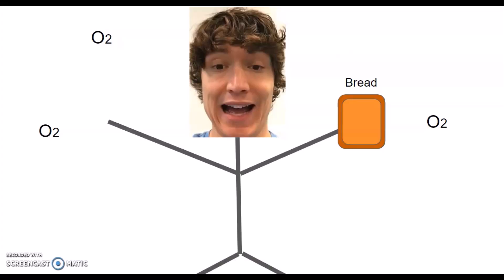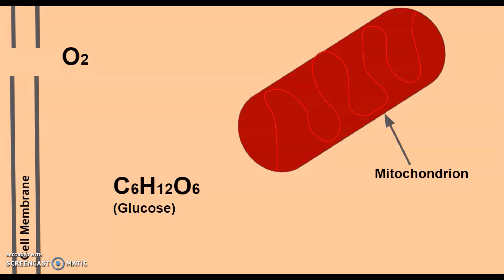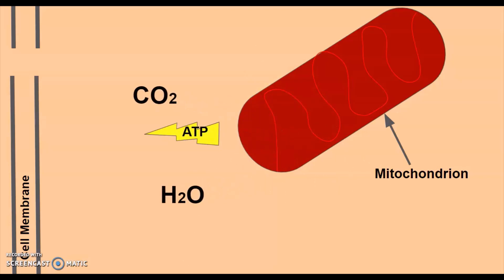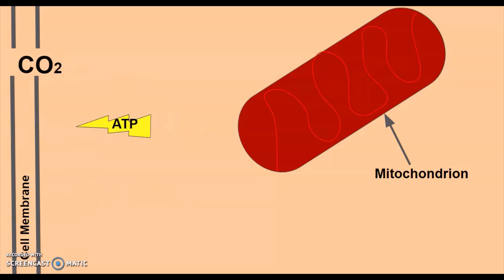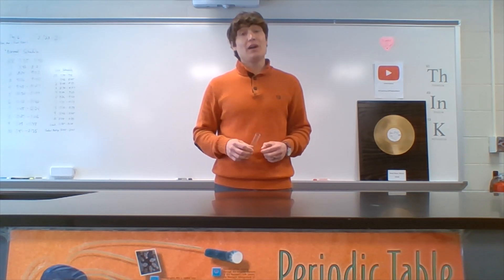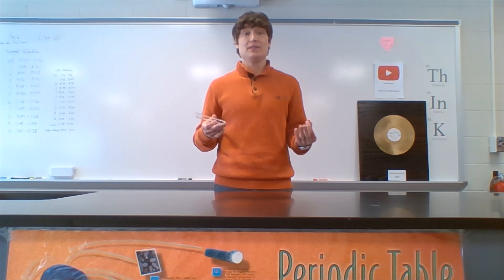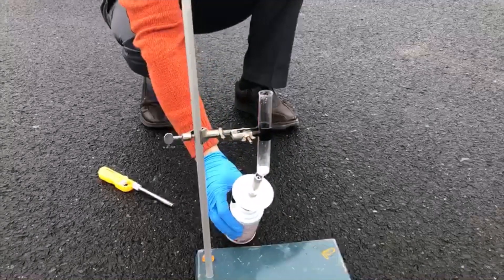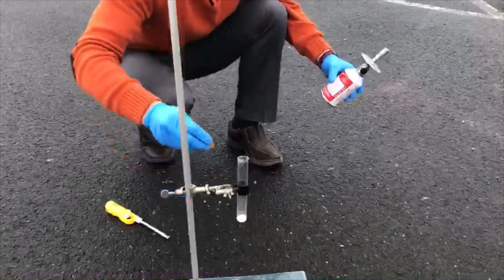Cellular Respiration and an Explosive Gummy Bear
What does cellular respiration and an exploding gummy bear have in common? We use a reaction between potassium chlorate and a gummy bear to help better understand cellular respiration!